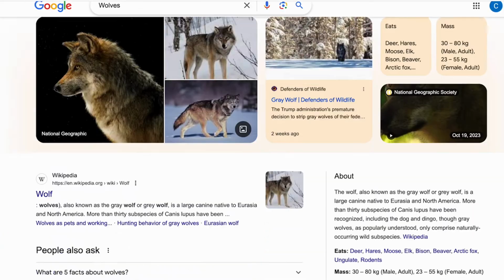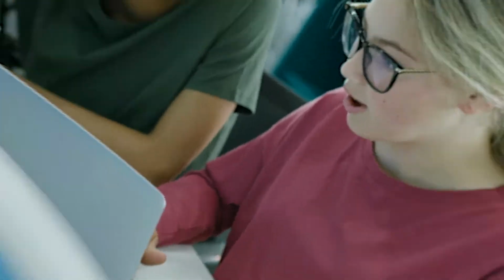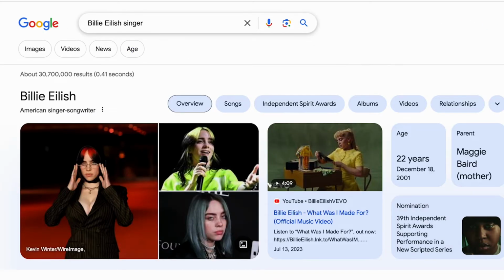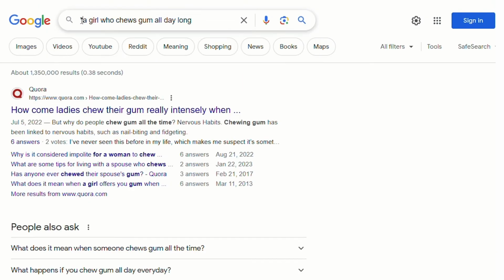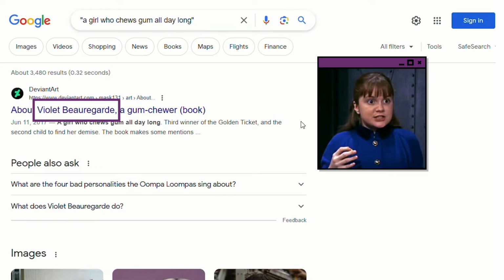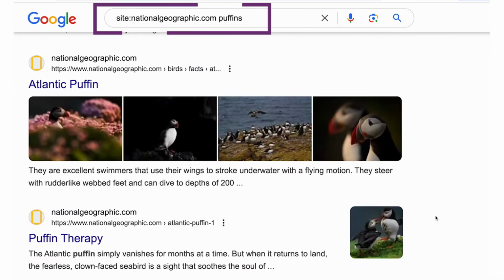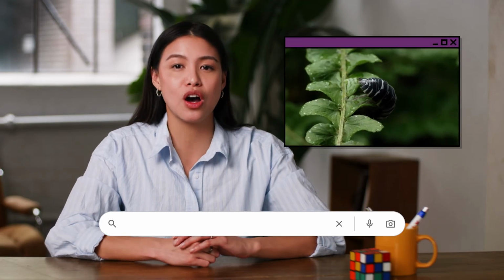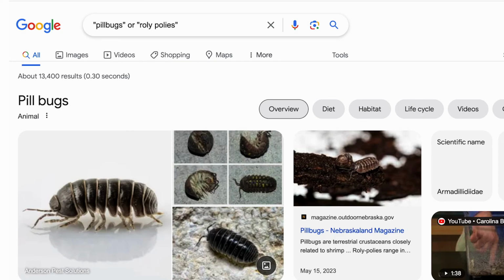Choosing Search Terms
Learn about helpful search operators you can use to refine internet search results.

for more information and resources.